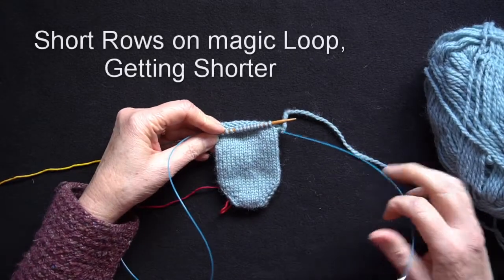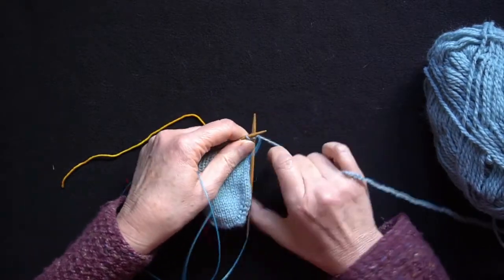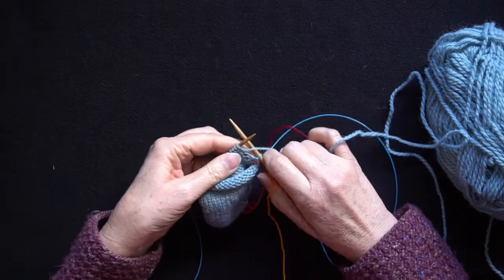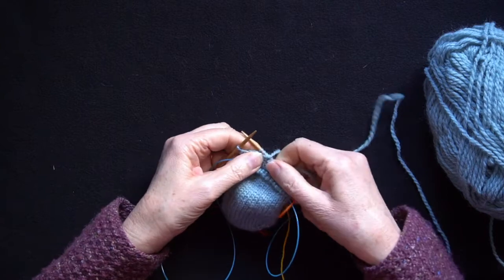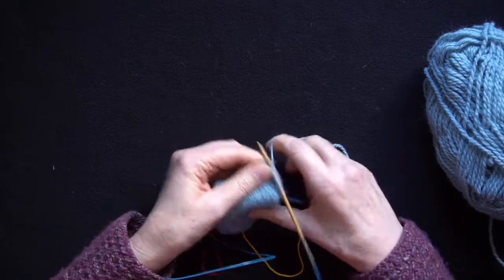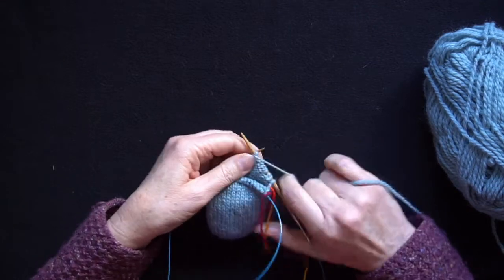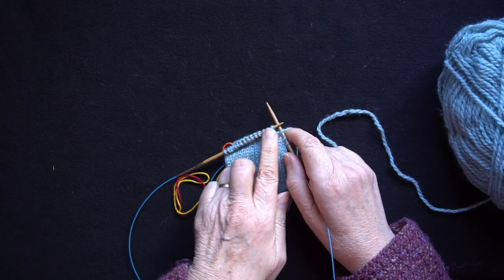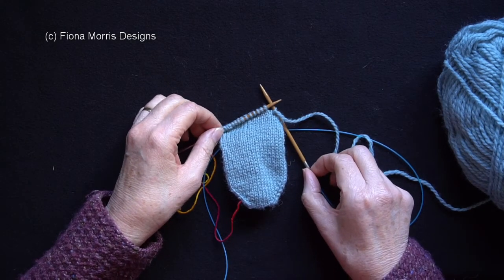Toe-up Socks Lesson 2, Short Rows on Magic Loop getting shorter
This video shows how to work the first half of a short row shaped heel with the sock being worked using Magic Loop. The method of short row shaping used in this demo is the German Double stitch.